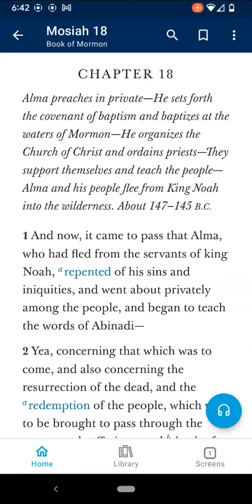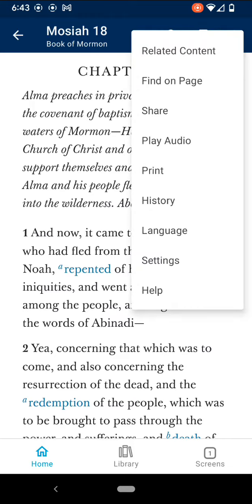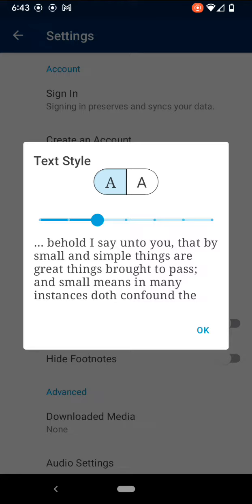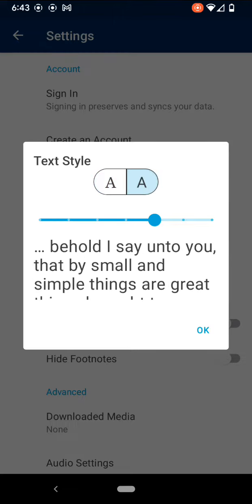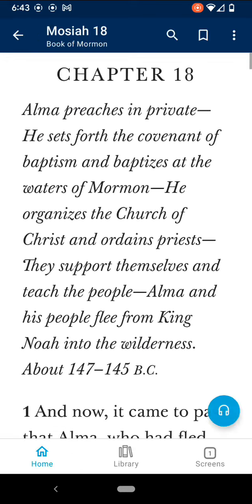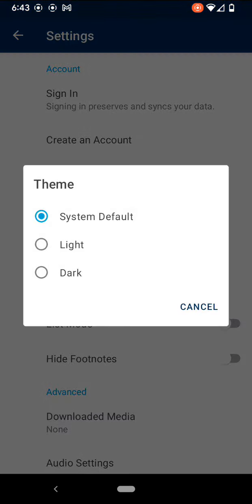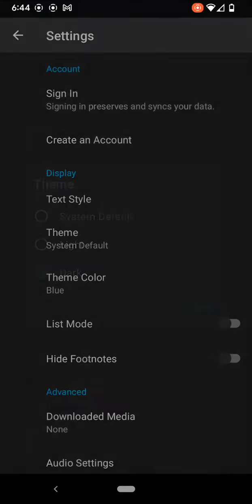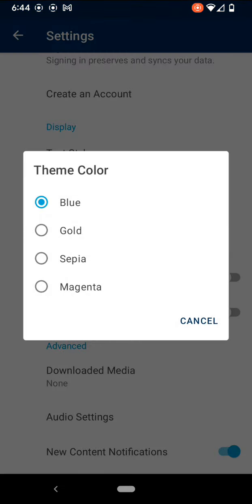Gospel Library Tutorial: Changing Font and Theme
How to change the font size, style, and app theme in the Gospel Library app for Android.